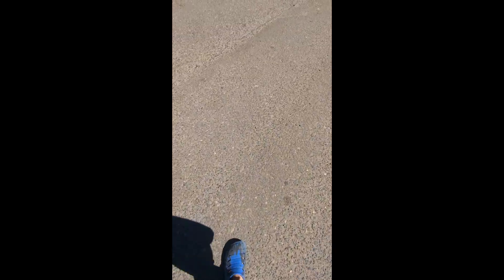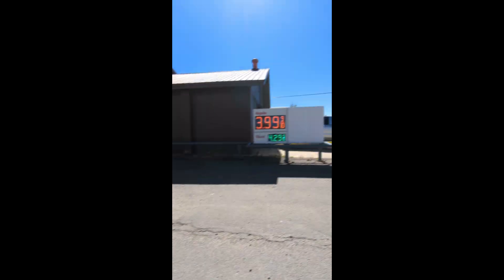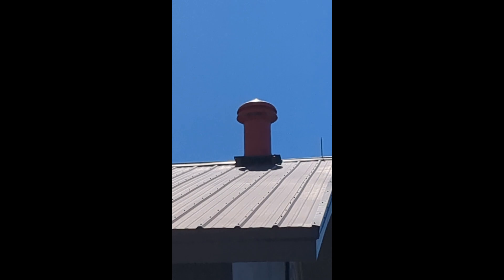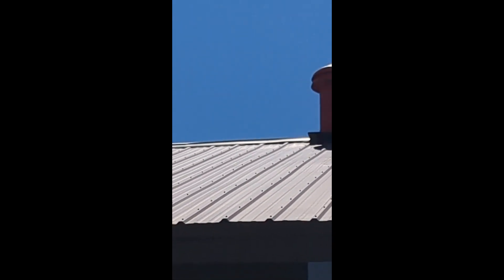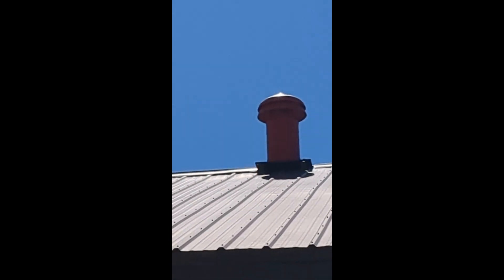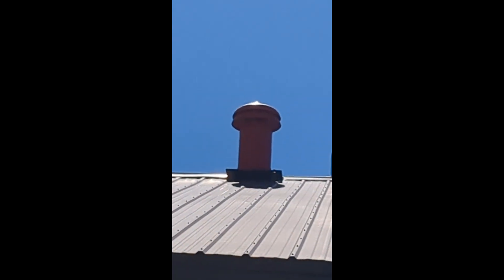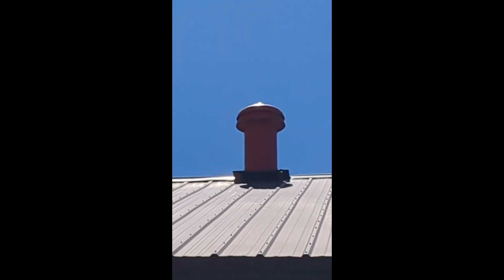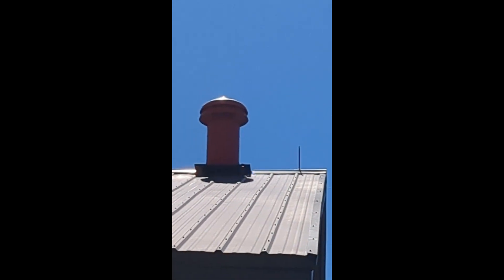another Stirling 2v8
my new siren map if you want to view.